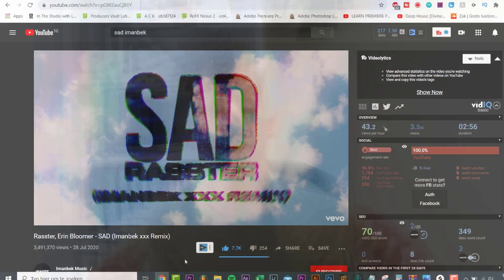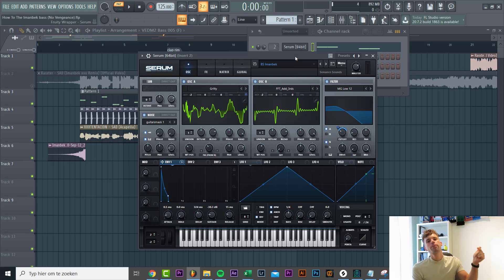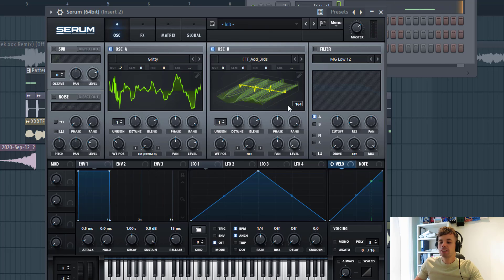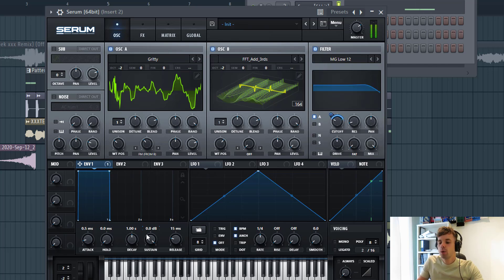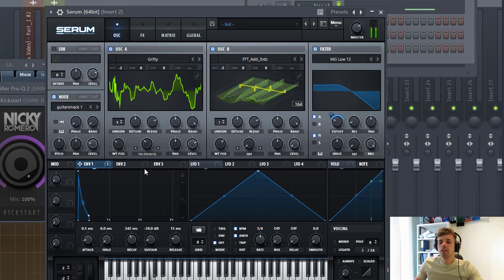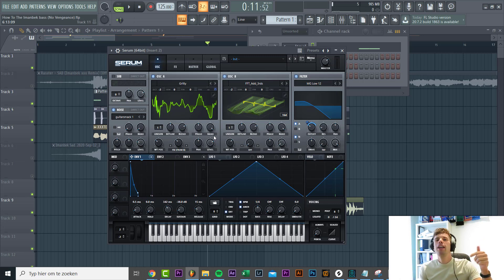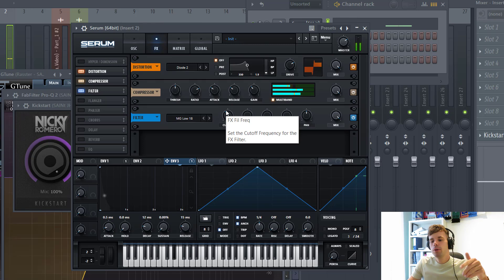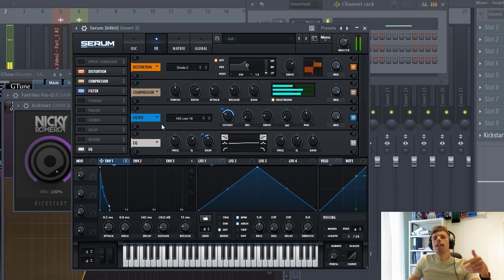How To The Imanbek Bass In Serum [No Vengeance] (Sound Design Tutorial)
''How To Make Imanbek Style Bass In FL Studio''

In this Tutorial, I will show you How To Make the Imanbek Bass from tracks as Imanbek - Sad and Imanbek - Roses Remix in FL Studio in the style of Lithuania HQ. I'll show you how to remake the bass preset in Serum. We won't be using the Imanbek Vengeance One Shot. I'll show you the fundamentals of making a Lithuania HQ style bass preset in Serum in FL Studio.

Click on the 🔔 to get notified when new video is up! ❤️